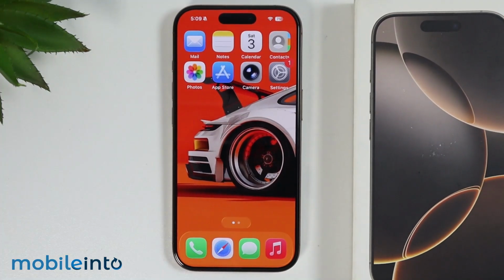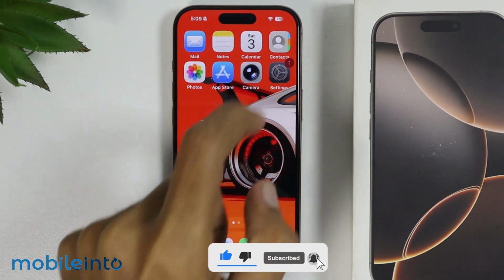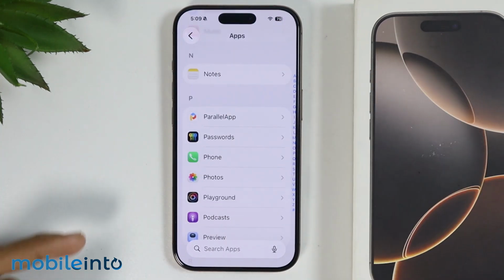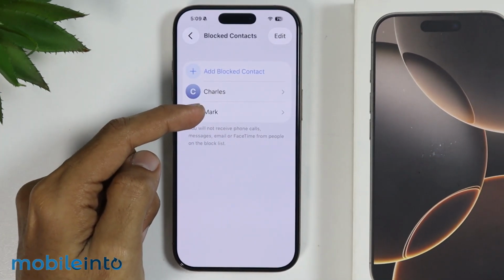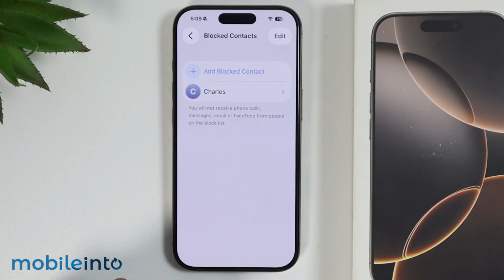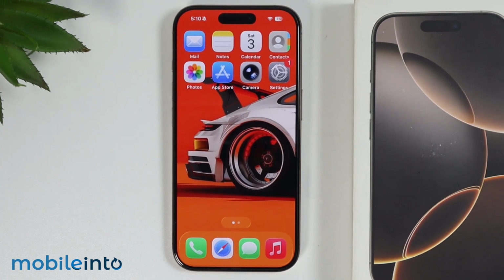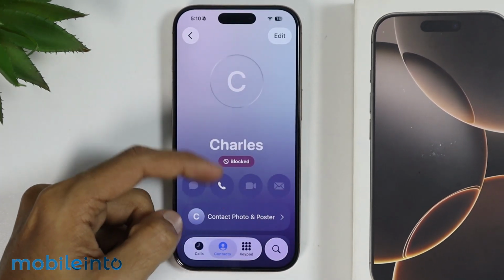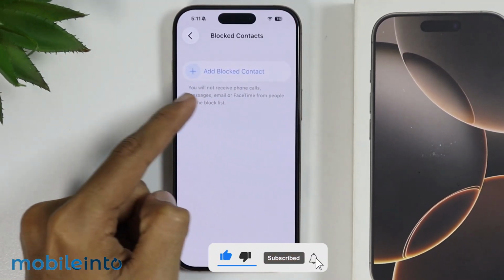iOS 26 - iPhone 16: How to Unblock Phone Number (Plus, Pro Max)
In this video, we will learn how to unblock contacts on iPhone 16, 16 Pro, 16 Pro Max. If you want to unblock phone number or find contacts settings on iPhone 16, 16 Pro, 16 Pro Max. follow these steps.